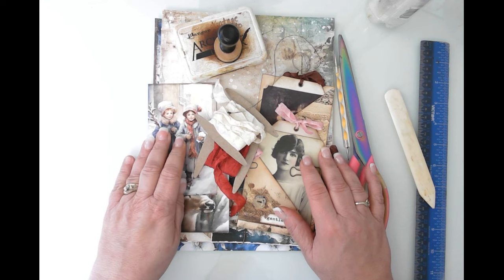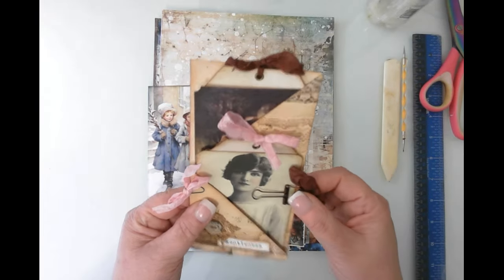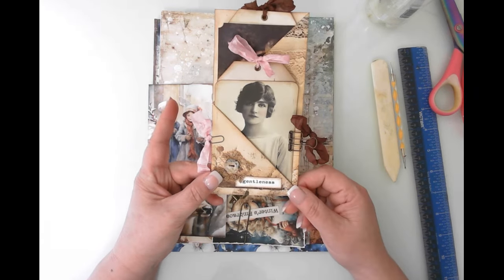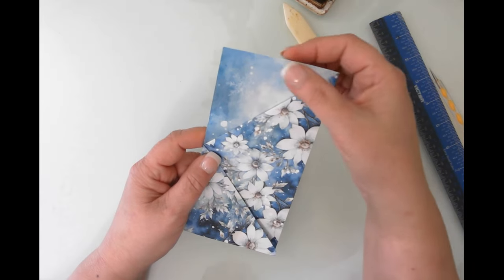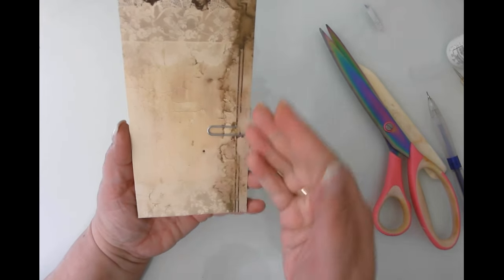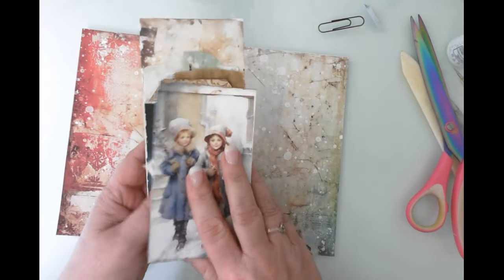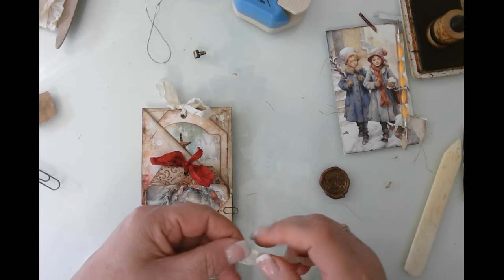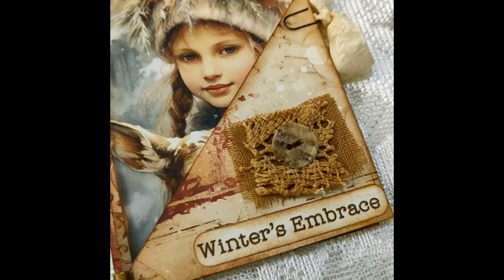Origami Belly Bands or Floating Ephemera Piece - Inspired by Create with Scrimping Mommy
Hello friends,

Today we are making these amazing Origami Folded Belly Band pieces! I watch Amanda over at Create with Scrimping Mommy and fell in love with this idea. I know I have seen it before, but I wanted to give it a go. I love that there are multiple ways to use this kind of ephemera piece. It could be glued shut in terms of pockets creating many places to tuck things in. I did some where I glued them and others that I folded and let unglued so that the entire inside can be used as journaling space. This is just done by holding the tags and journal cards in with a paper clip.

Thankyou Amanda for your ongoing inspiration.

You can find all the links to the digitals I used over on my blog. Link below -